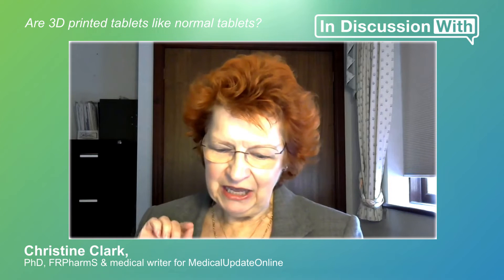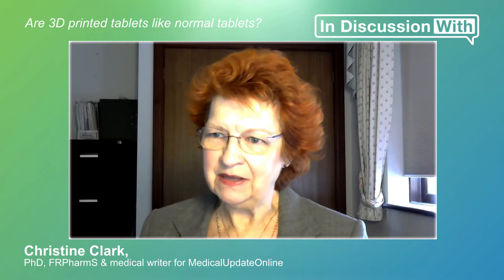How semi-solid extrusion technology works in 3D tablet printing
Video 2/3 in our series with Iris Lafeber.

Semi-solid extrusion technology for tablets involves printing from a syringe. Healthy volunteers felt that the resulting tablets were no different from compressed tablets, according to pharmacist and PhD student Iris Lafeber.

0:00 - Are 3D printed tablets like normal tablets?
1:22 - What material did you use for printing?
3:52 - Is it like making suppositories?
4:35 - What was this project?

This interview was recorded on 09/11/2023.